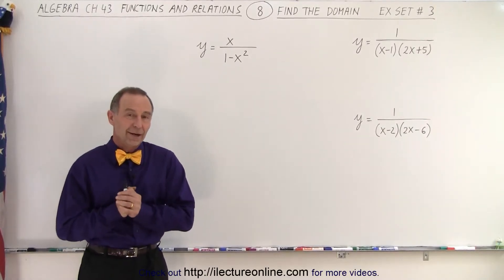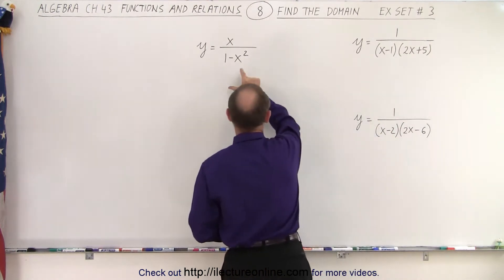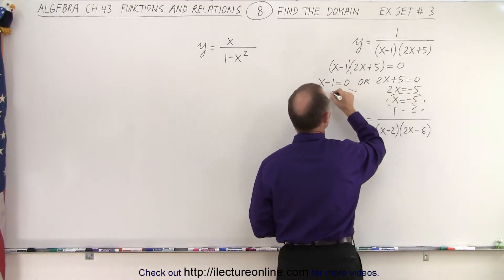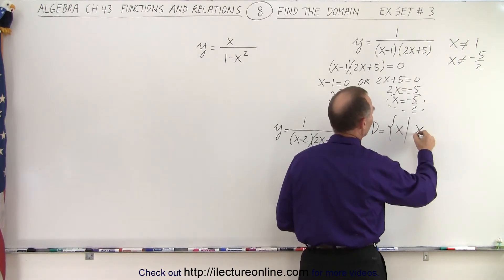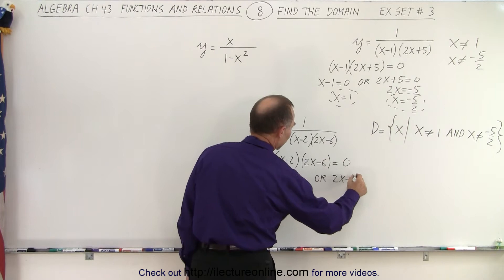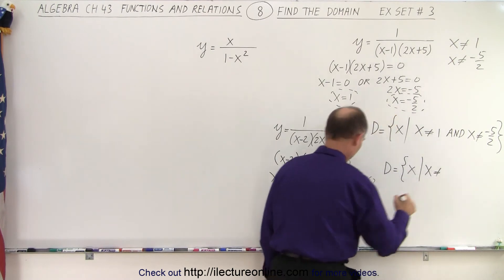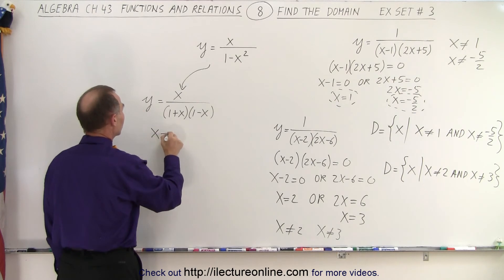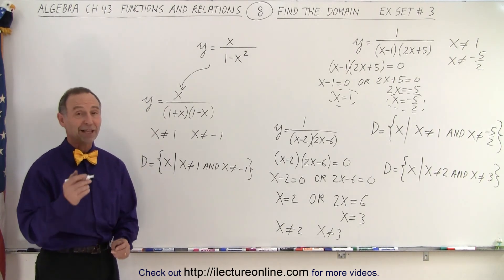Algebra Ch 43: Functions and Relations (8 of 11) Find the Domain: Example Set #3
We will find the domains of y=[(x-1)(2x+5)], y=[(x-2)(2x-6)], y=x/(1-x^2)               Example Set #3